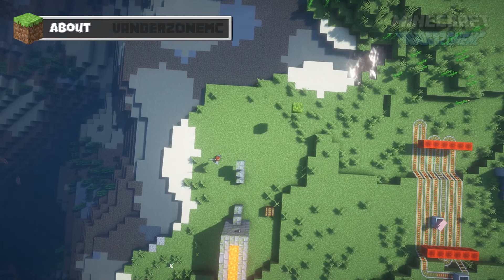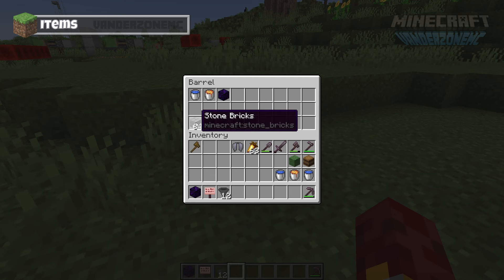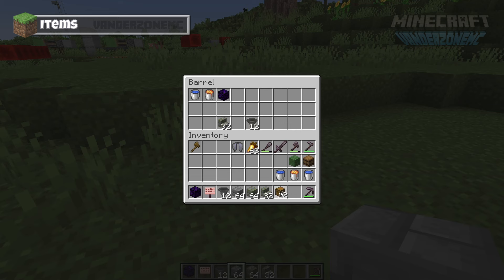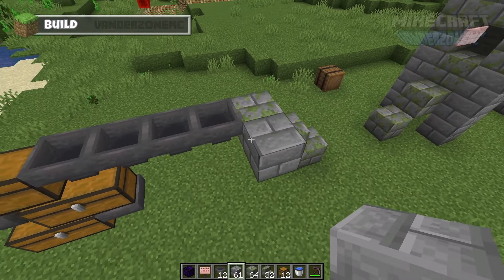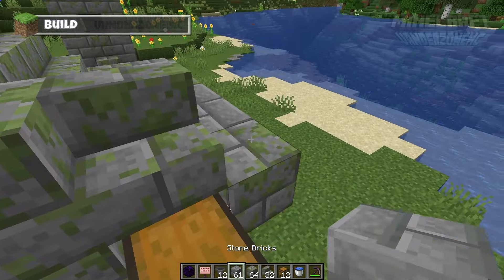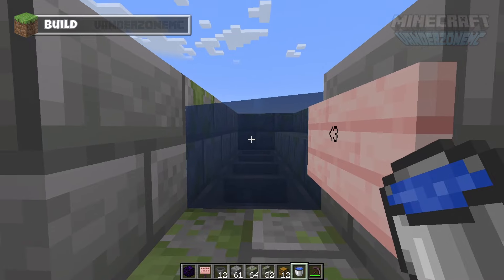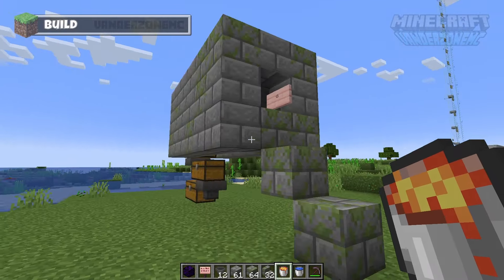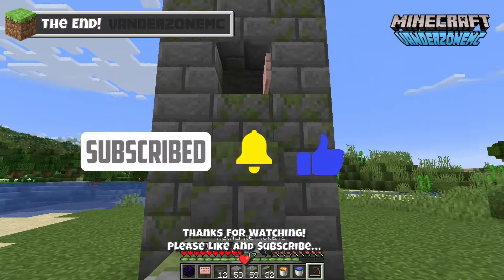🪨⛏️Easy Unlimited Cobblestone Generator in 1.21 Minecraft Java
Today we are building my twist on one of the classic farms for cobble stone generation. This one uses lava and water to generate cobble stone and if you want just regular stone if you have the correct pick.

If you need a ton of cobble stone or even just a few stacks then this farm is for you.